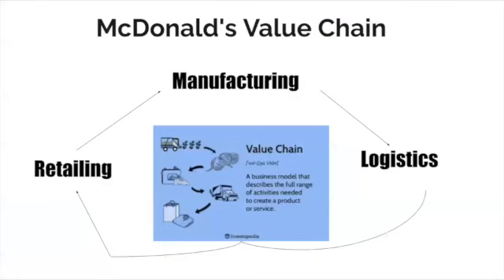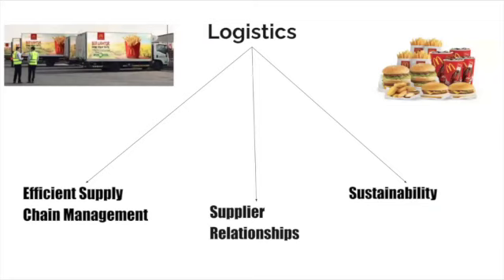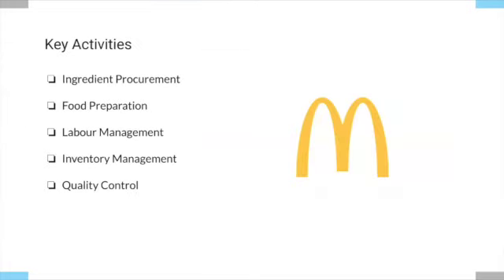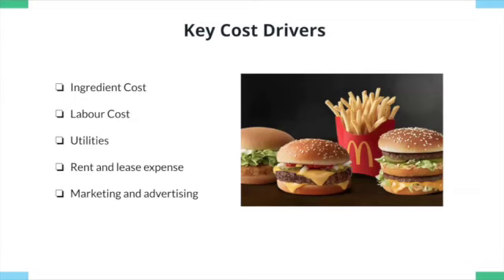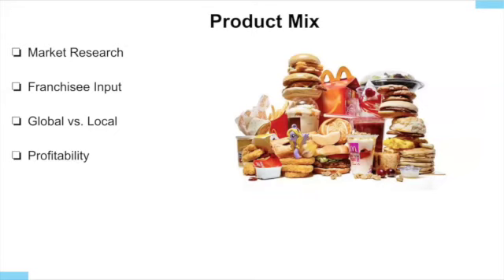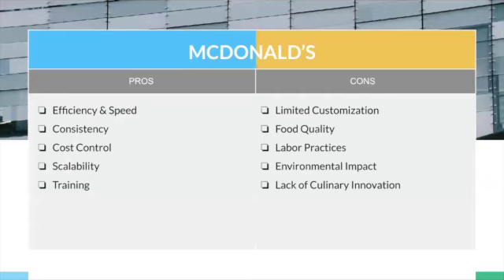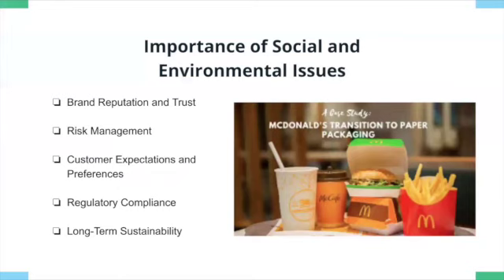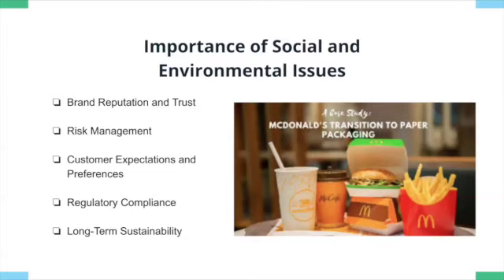Process Accounting at McDonalds